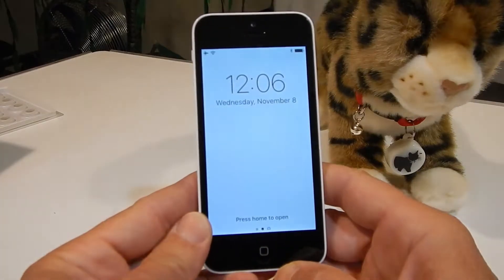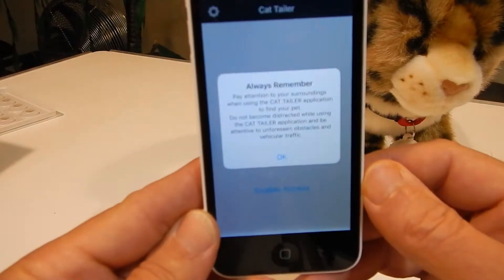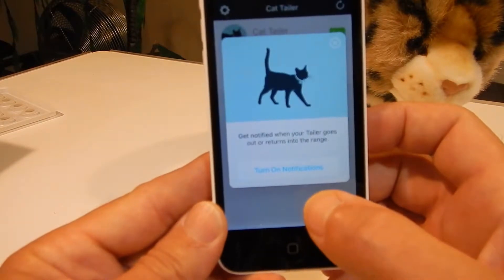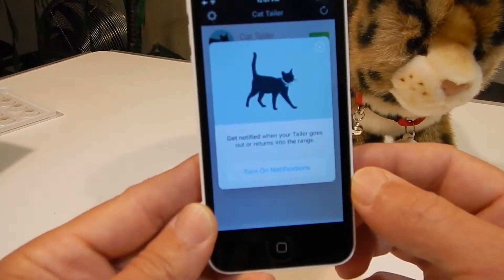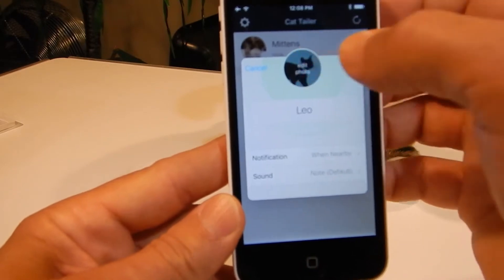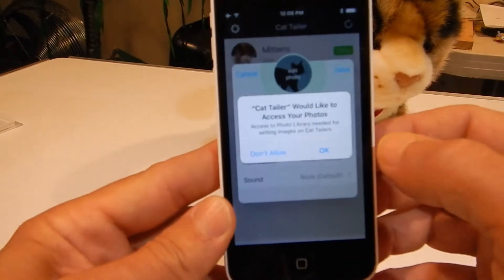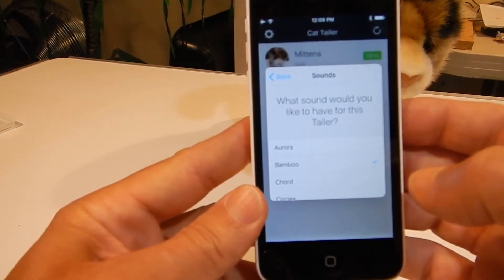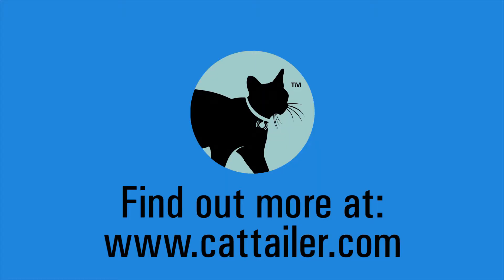Cat Tailer, how to install on iPhone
This video shows how to install and use the Cat Tailer application on iPhone.